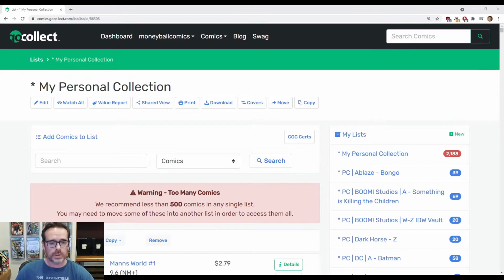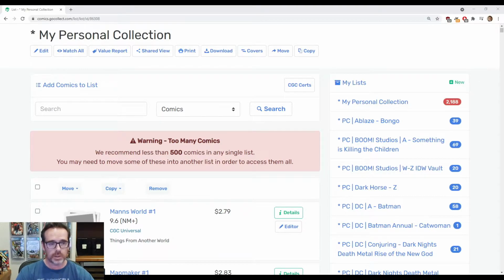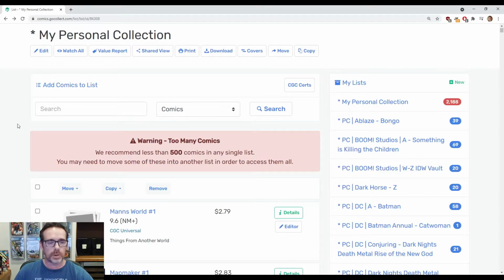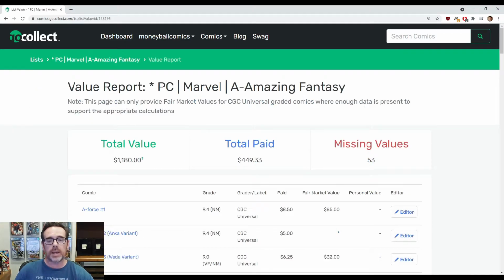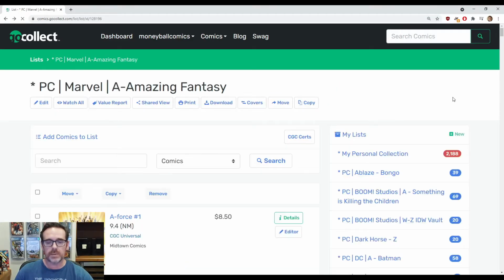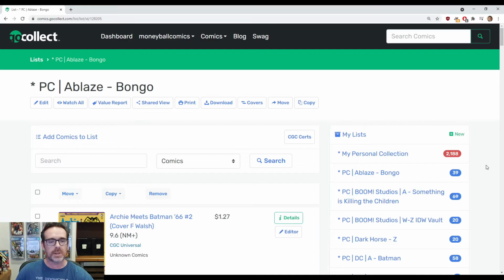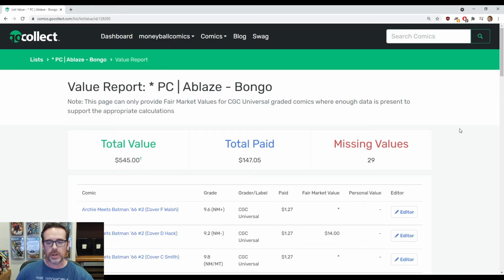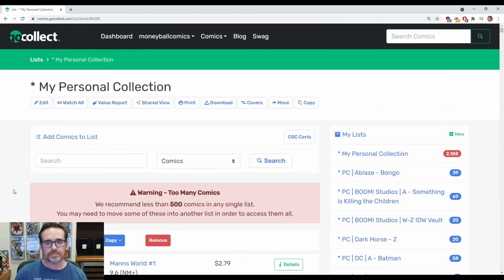Organize Your Collection | Comic Book Lists and Fair Market Value Reports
Keep your GoCollect Lists under 500 comics to take advantage of the Fair Market Value Report and export your lists offline to help you determine which books to keep, sell, and send off for professional grading.